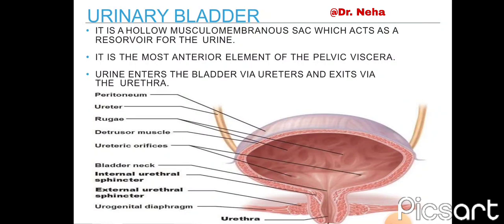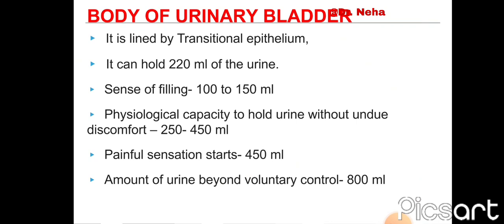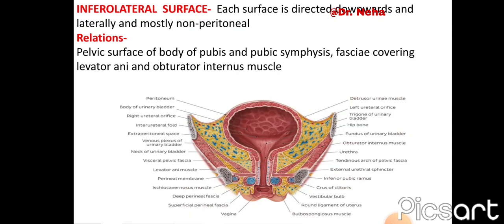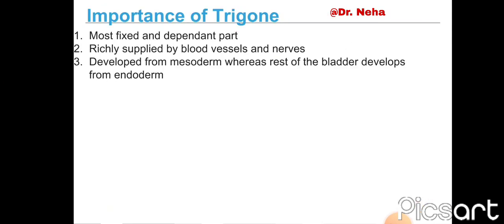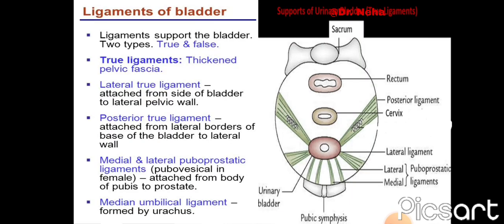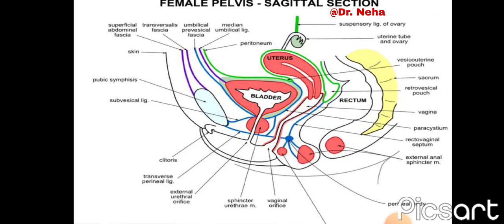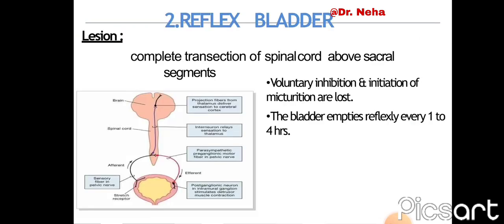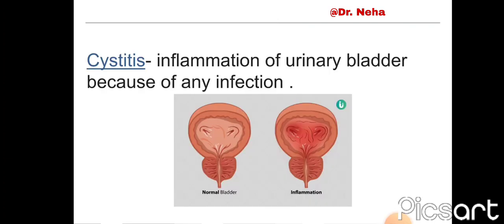Urinary bladder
anatomy of Urinary bladder #
clinical anatomy of Urinary bladder #